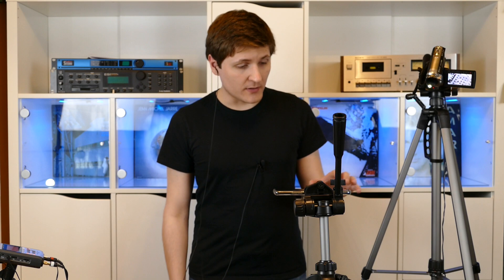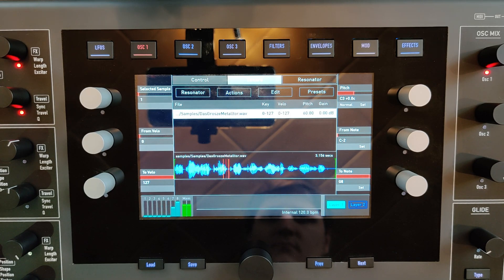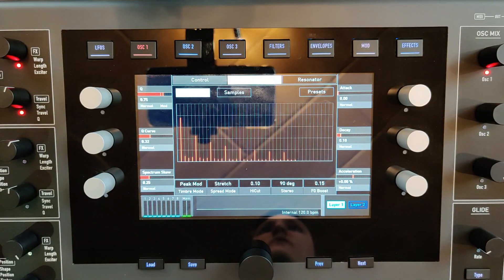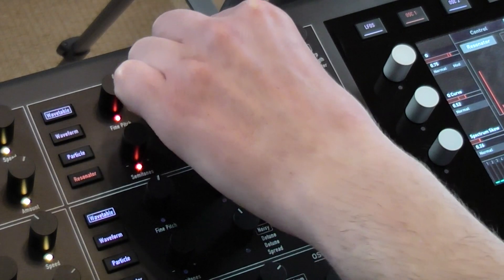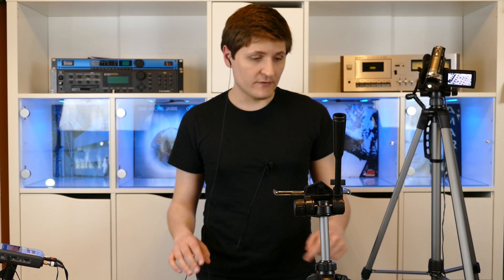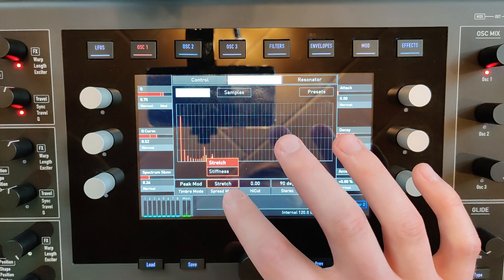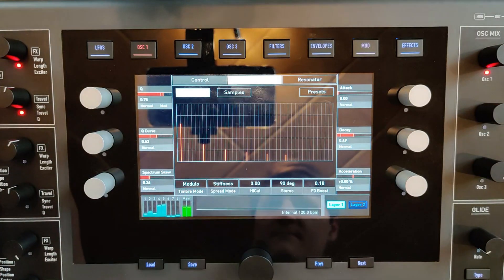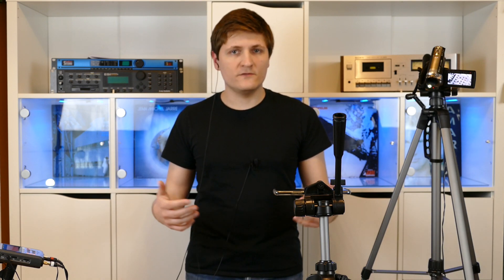[tutorial] Waldorf Quantum 7: Resonator Oscillator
The resonator type oscillator may does not seem to be revolutionary. But it is a nice tool for sound designers. It comes from physical modelling synthesis originally. You can create very interesting attack phases which are important for the overall characteristic of the patch.
In this video, you are going to see the parameters of this oscillator type.